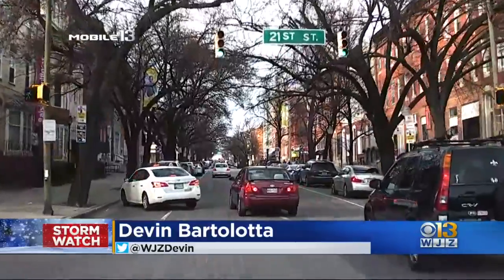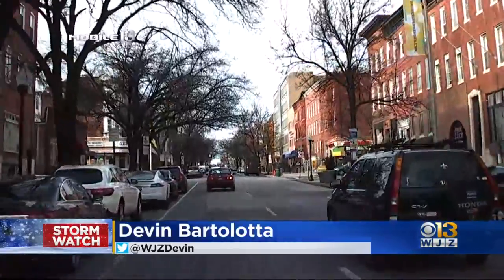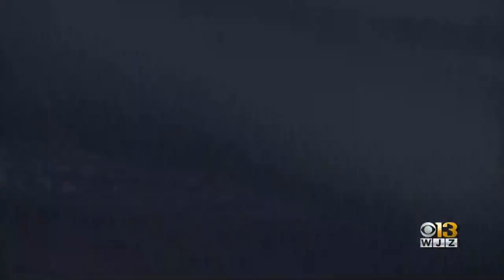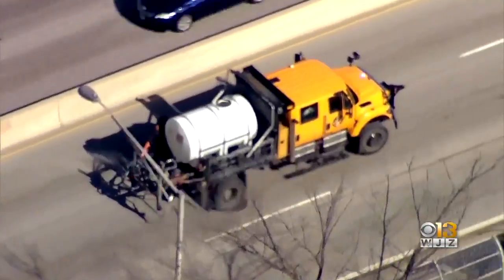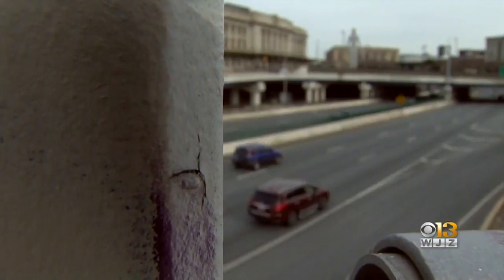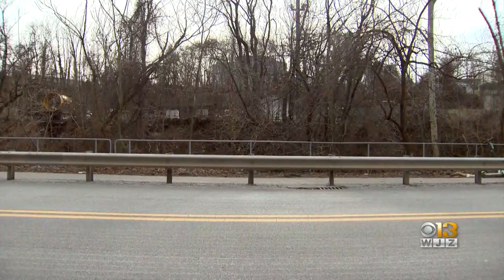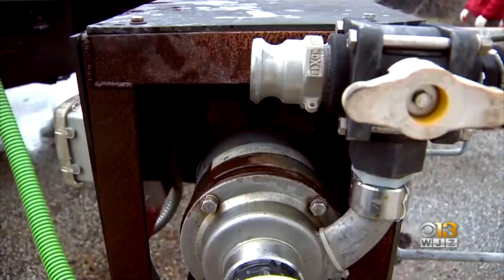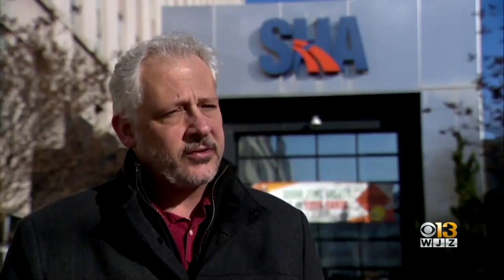State Highway Officials Prepare For Snowy Commutes Wednesday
Its fleet of up to 2,500 pieces of equipment are loaded with anti-icing brine and digging into the 400,000 lbs of rock salt on hand for this winter season.